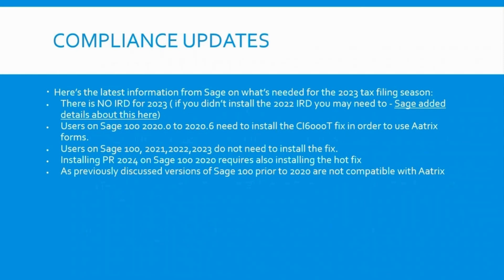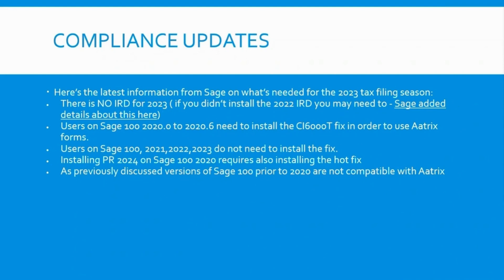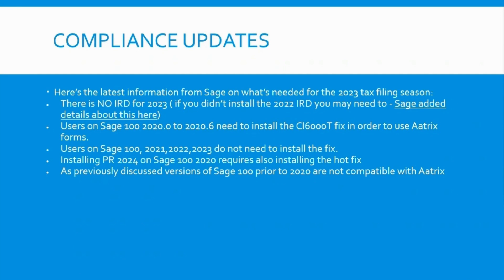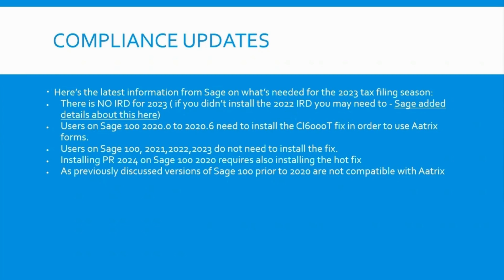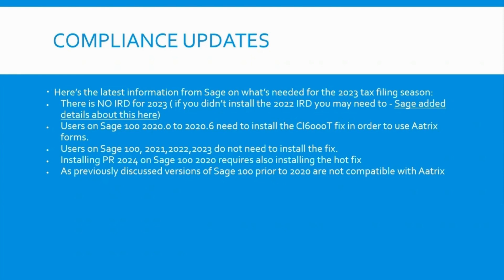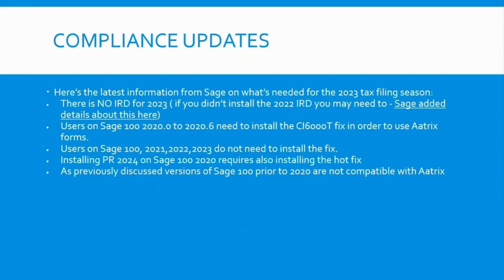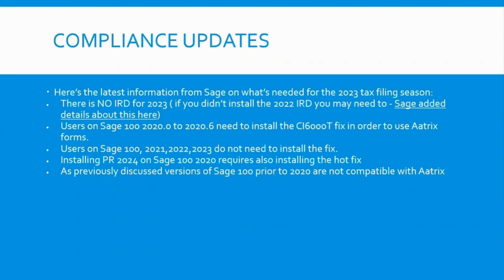Year-End Closing compliance considerations - Sage 100cloud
Get the latest information on what's needed for the 2023 tax filing season.